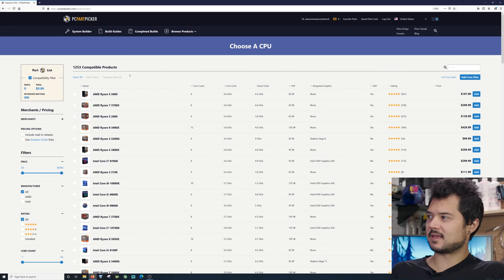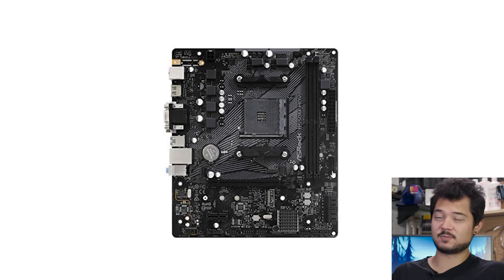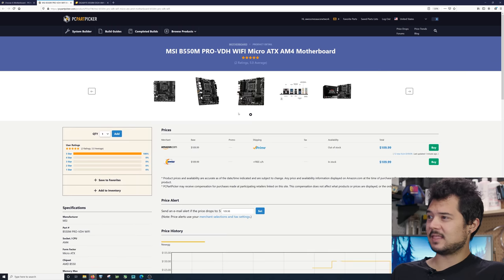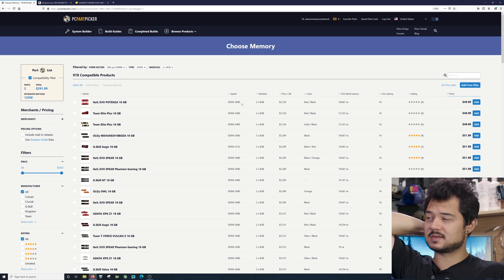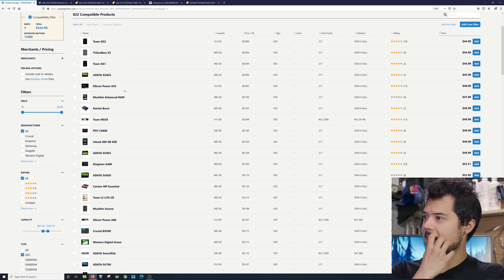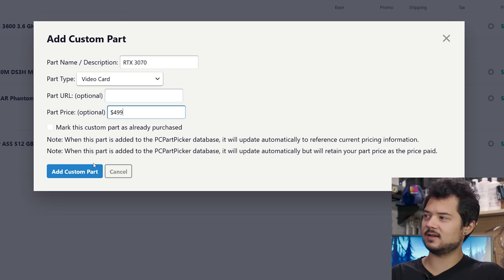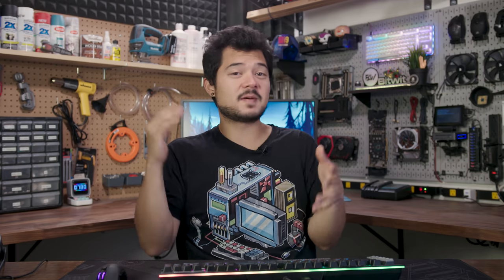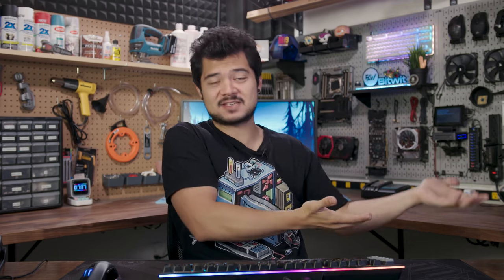The $1,000 RTX 3070 gaming PC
Most of you planning to buy an Ampere card are gunning for the GeForce RTX 3070 which will retail for $499 at launch while allegedly outperforming an RTX 2080 Ti. Today I'm challenging myself to put together a full PC parts list that incorporates the new GPU for a cool $1,000 USD!